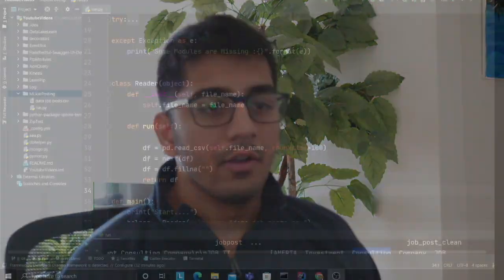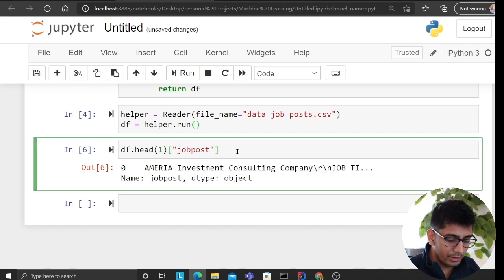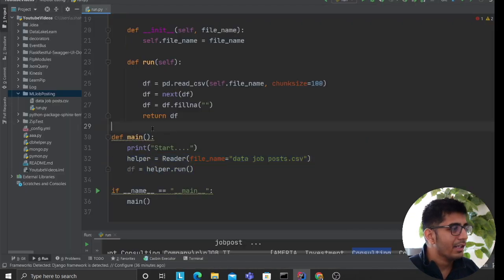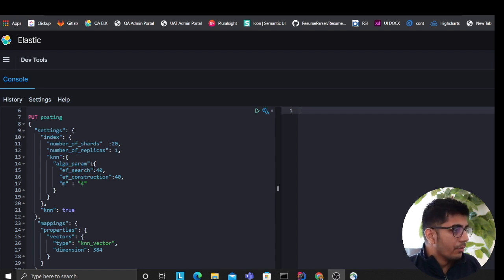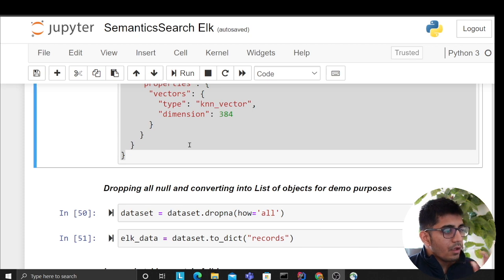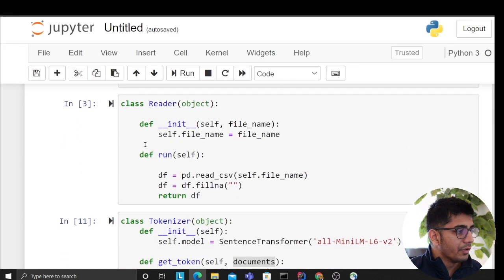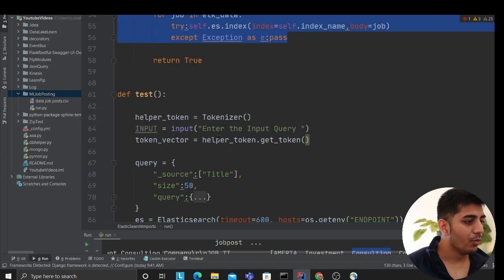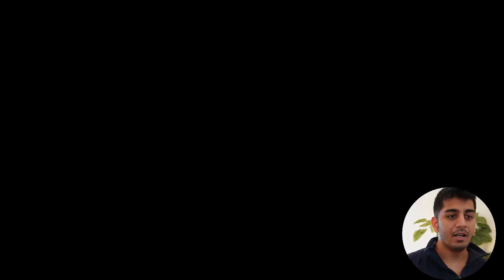Building Powerful Search Engine with Elastic Search and Semantics Search | Part 3 Code